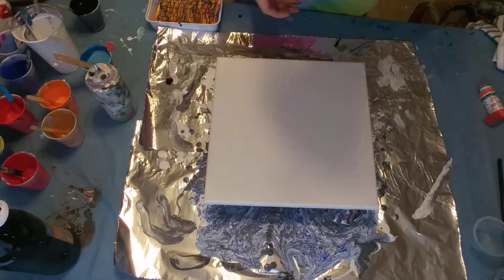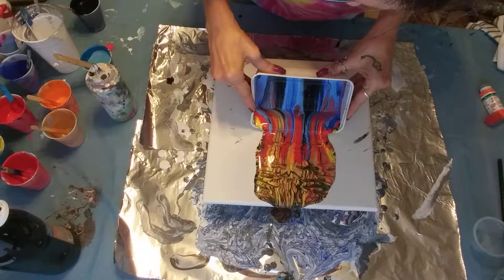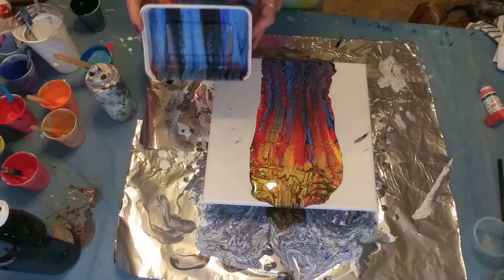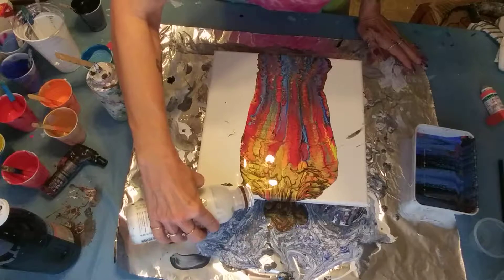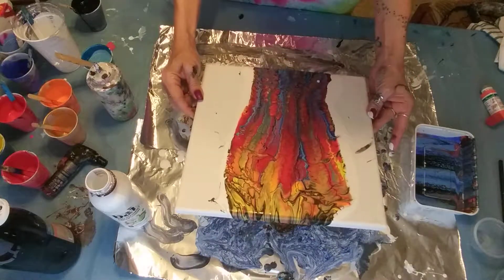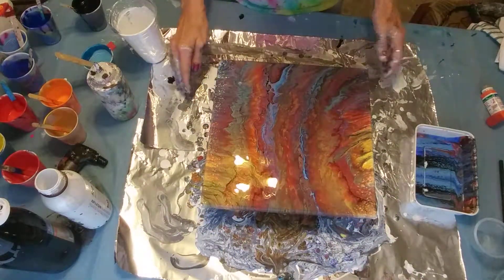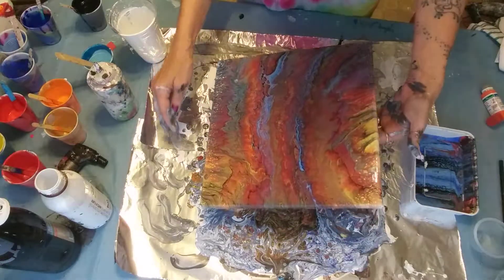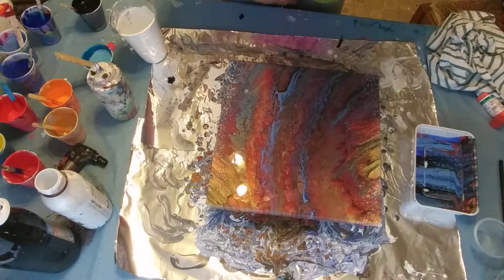NEW! The CONTAINER JIG